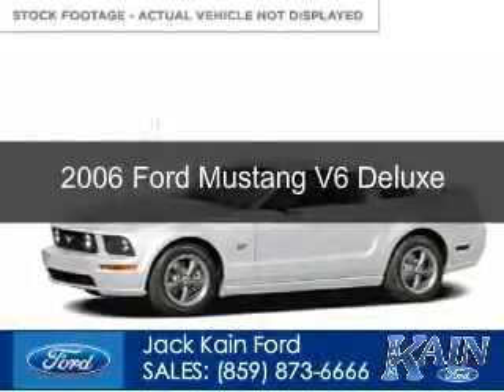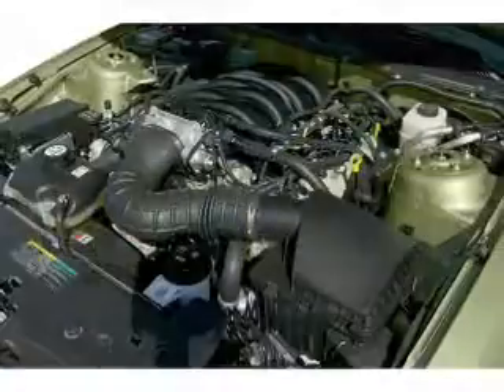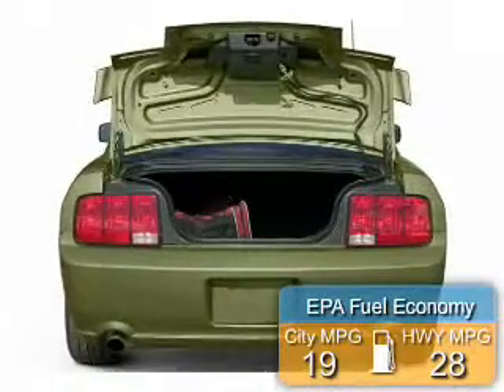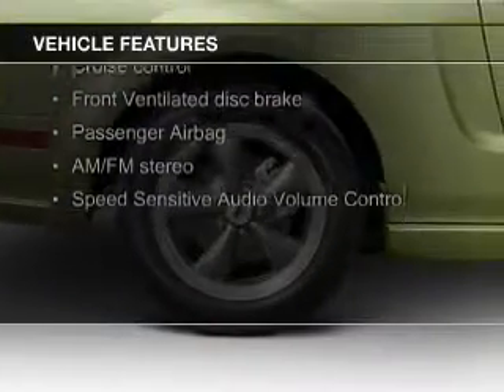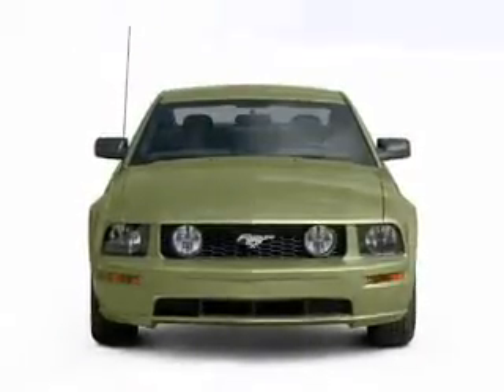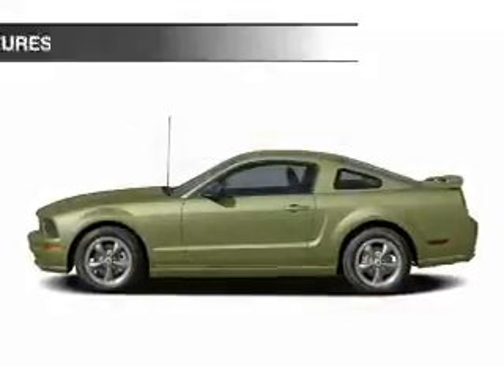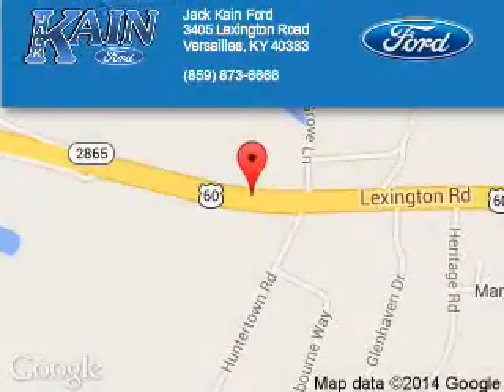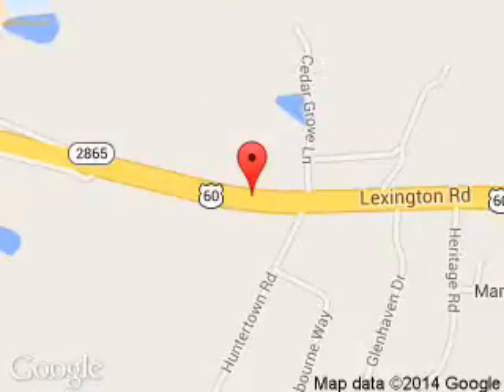2006 Ford Mustang - Versailles KY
Phone:
Year: 2006
Make: Ford
Model: Mustang
Trim: V6 Deluxe
Engine: 4.0 liter 6 cylinder 12 valve
Transmission: 5-Speed Manual
Color: White
Mileage: 109908
Address:
3405 Lexington Road